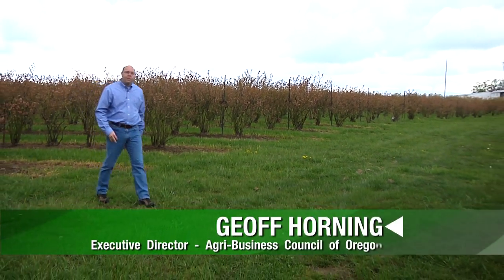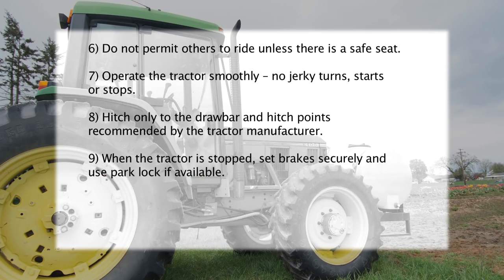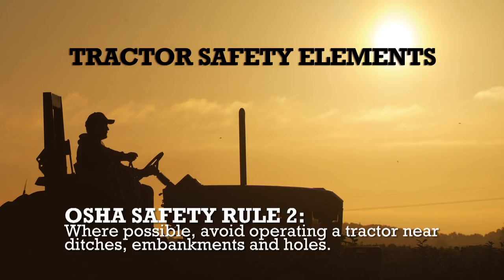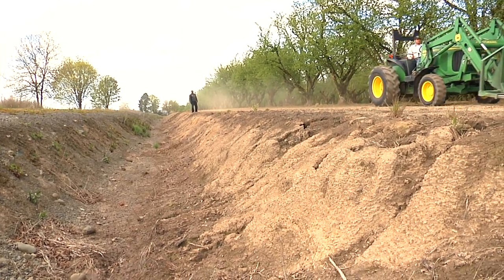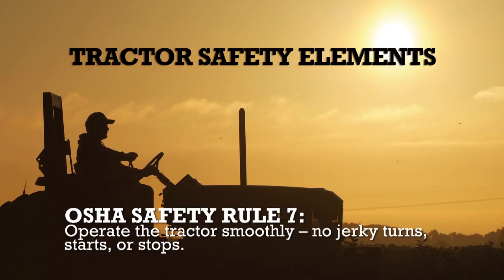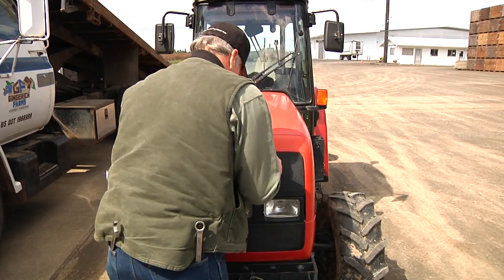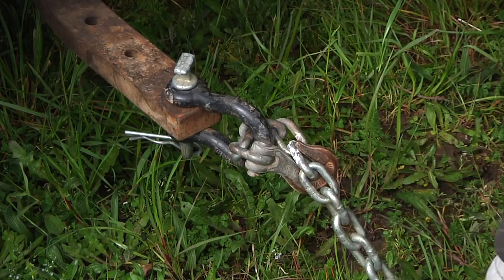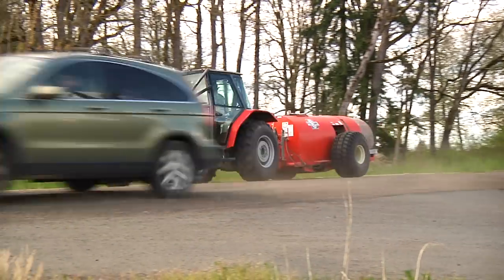SAIF "Tractor Safety Elements" English Version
A training video for farm workers on the OSHA safety rules for operation tractor equipment.

Produced by Compel Media, LLC. Compel Media is a social media video production company, helping its clients produce compelling media for their web sites, YouTube, Facebook, and other social media sites.  In addition to production, we help our clients maximize the exposure of their videos setting up tags and helping to analyze YouTube analytics.  Our clients are regional and international.

Compel Media produces:
 • Instructional videos
 • Marketing videos
 • How-to videos
 • Video blogs
 • Webisodes
 • Television Series
 • Documentaries
 • Video case studies
 • Video Newsletters

Our clients include ESPN, National Geographic, The Outdoor Channel, Nike, Mimecast, Hillsboro Aviation, Seabrook, SAIF Corporation, and Medical Teams International.